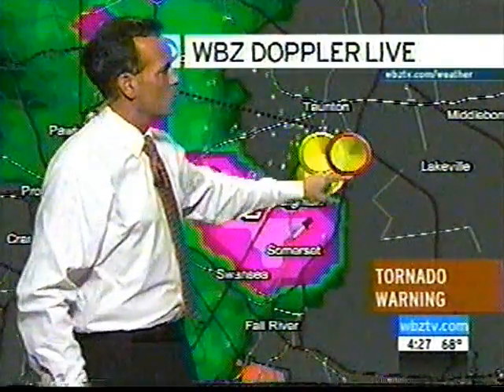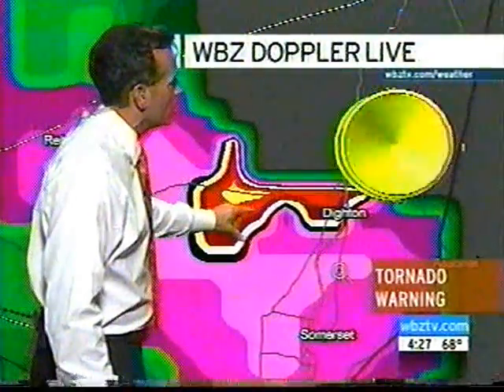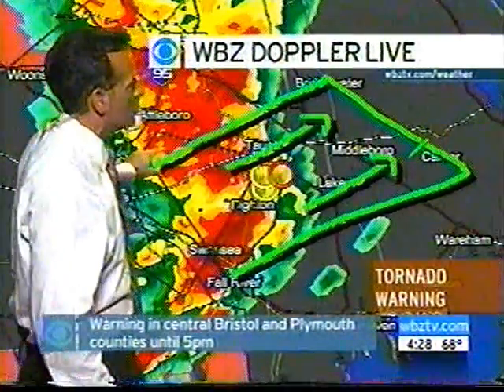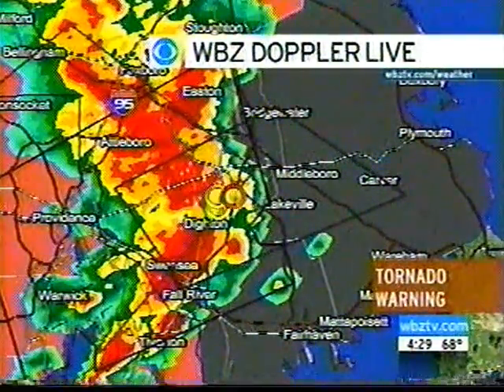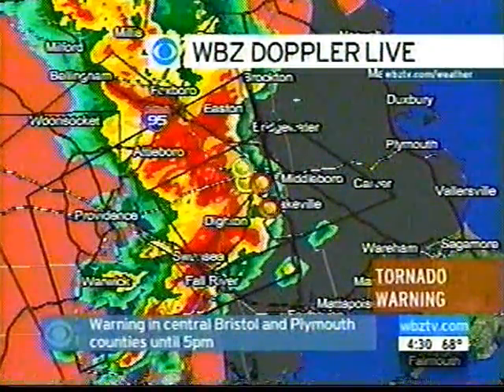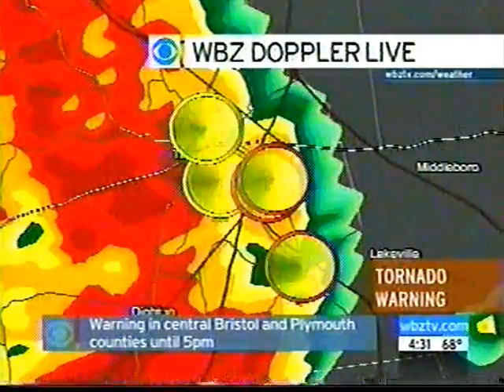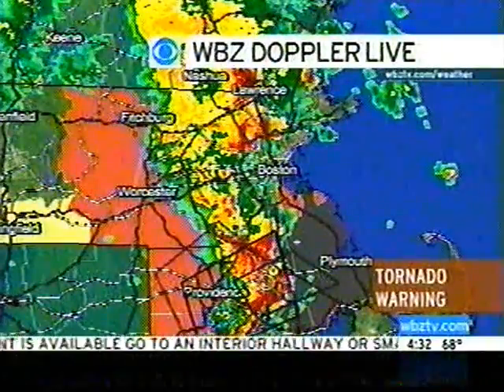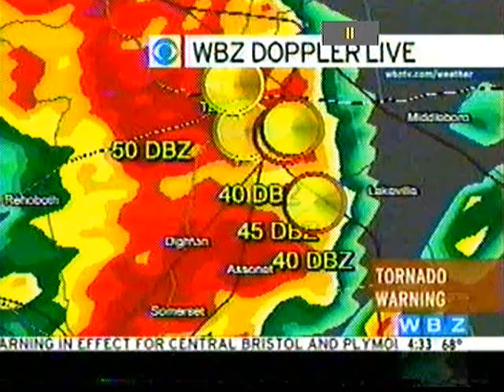Wbz Tornado warning 2008 part5 .wmv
At this point the storm moves into plymouth county Also note that storm is now turning into a line rather than a supercell.